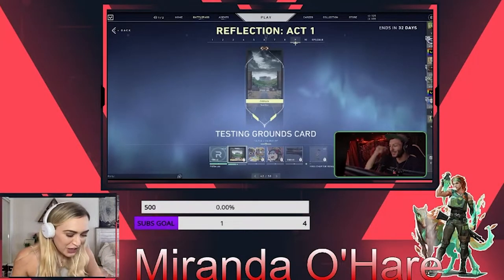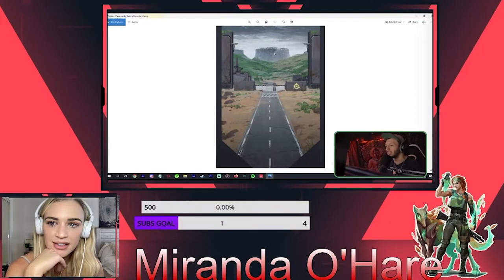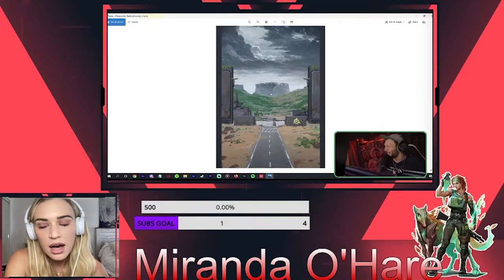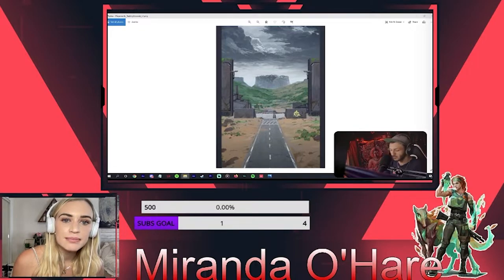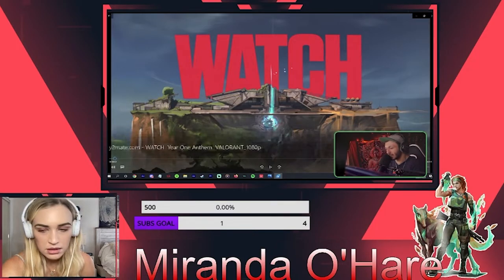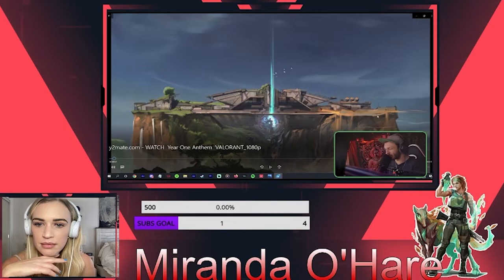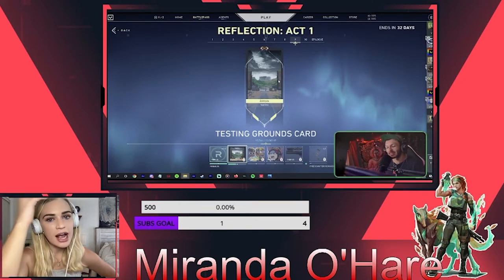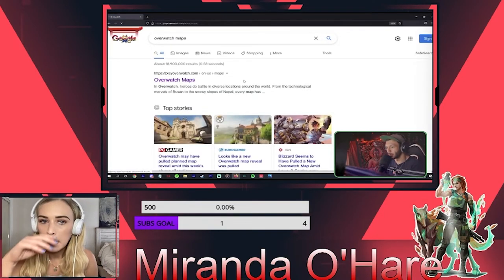SKYE VA talks future AUSTRALIA MAP IN VALORANT WITH VALORANT HUB